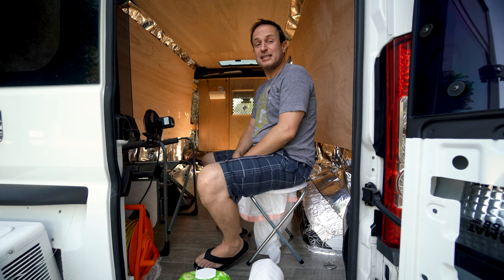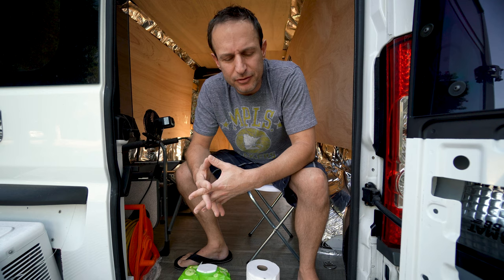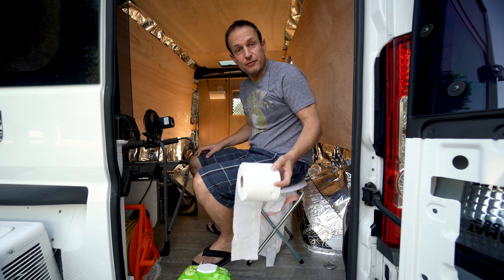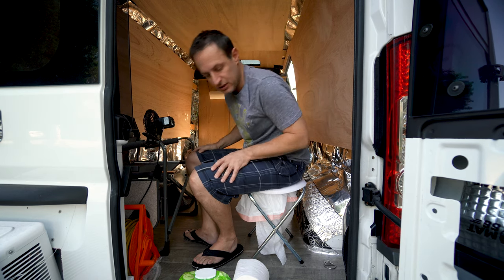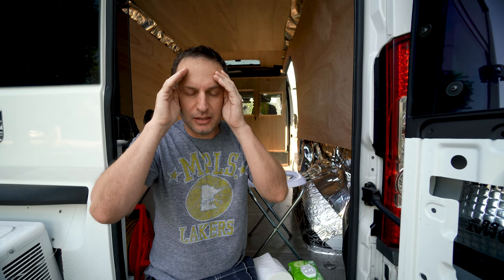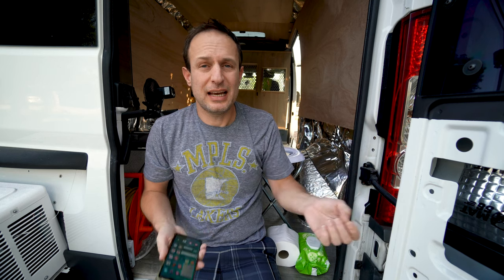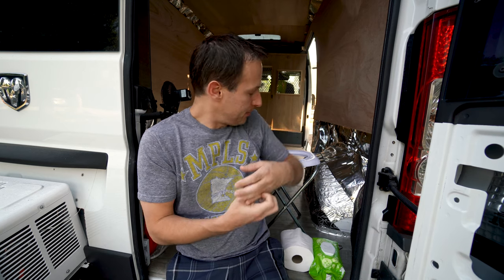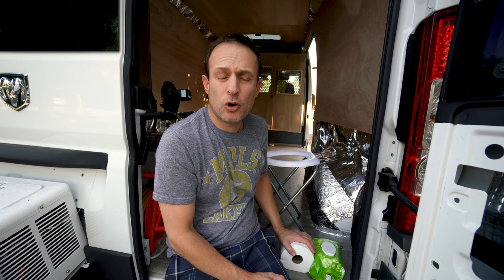The Cleanest Toilet Van Life / RV's How to build a Bathroom the Easy Way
Stansport Portable Toilet
Reusable Pee Funnel – The Original Female Urination Device
Poo Powder Waste Treatment
100% Compostable Bags

Intro track